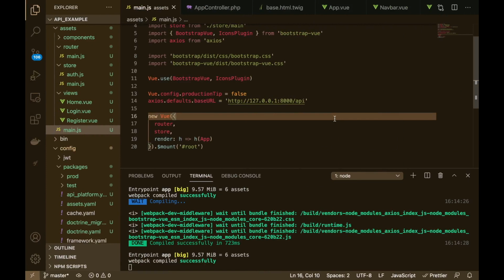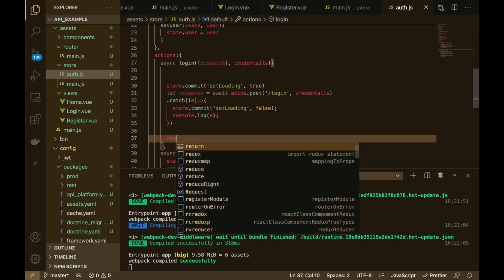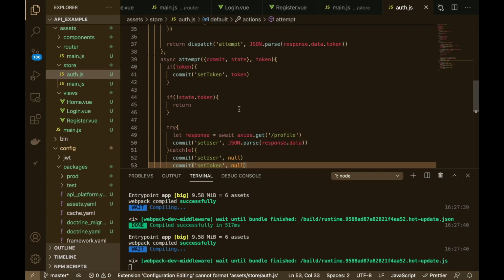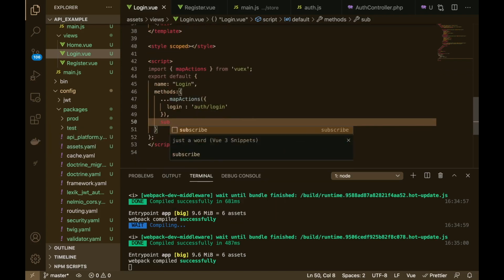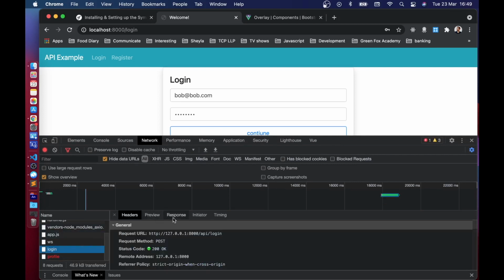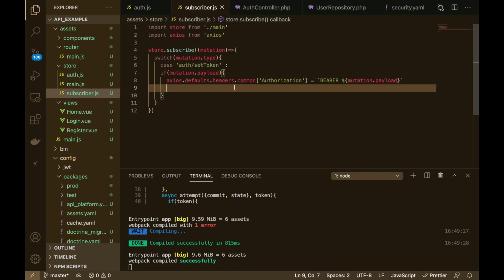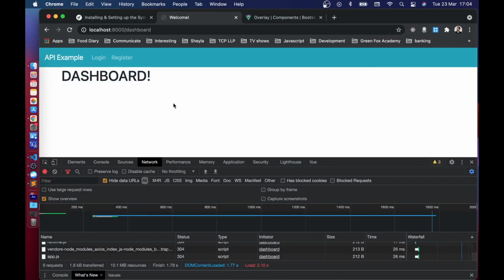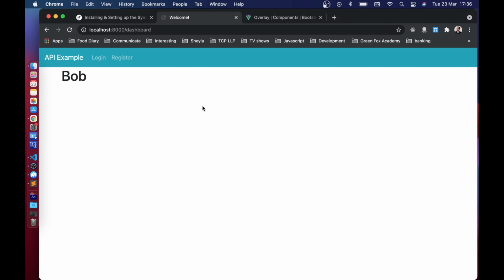Symfony 5 API - E5 - Login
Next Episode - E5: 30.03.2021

E1 - Project Setup
E2 -  Vuex Intro
E3 - Authentication Setup
E4 - Register
E5 - Login
E6 - Logout

If you have any questions, please ask in the comments and I'll answer as soon as possible.

Applications:
Visual Studio Code (code editor) (free)